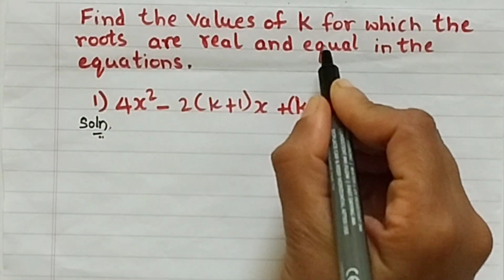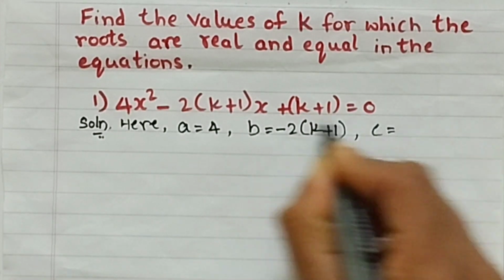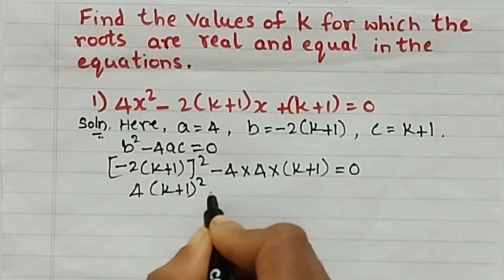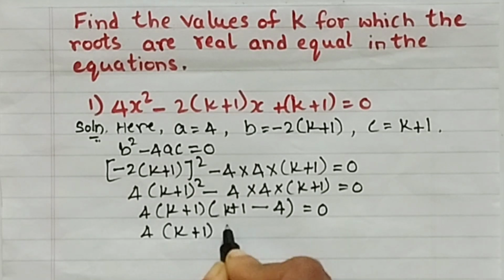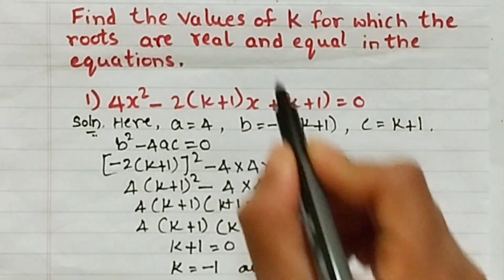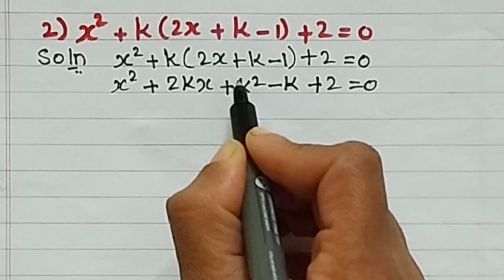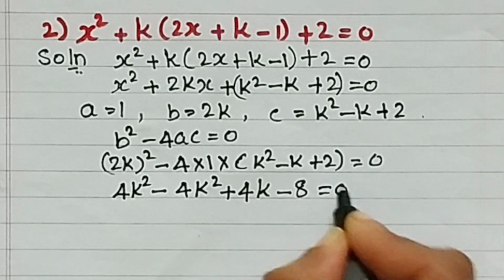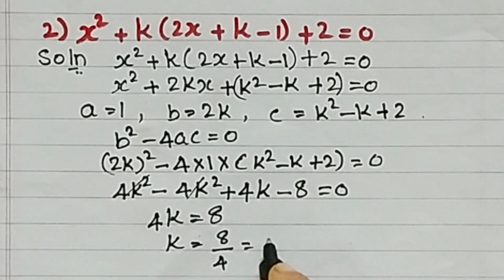Find K for Real and Equal Roots |Quadratic Equations| Class 10th Maths Solutions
Contains solutions of questions of Exercise .6 of Chapter Quadratic equations, R. D Sharma